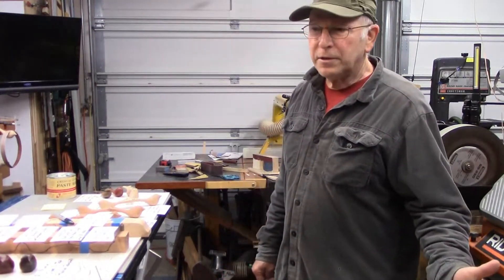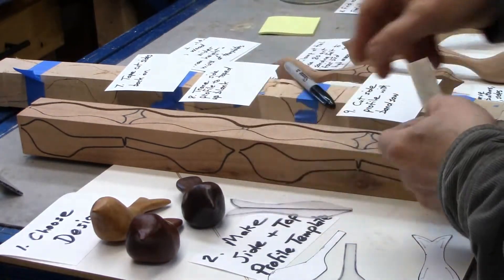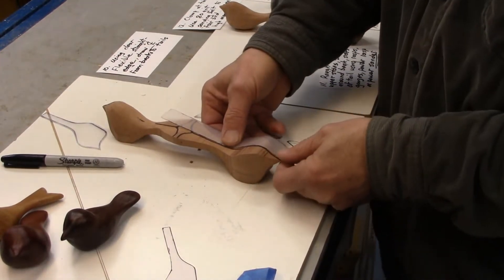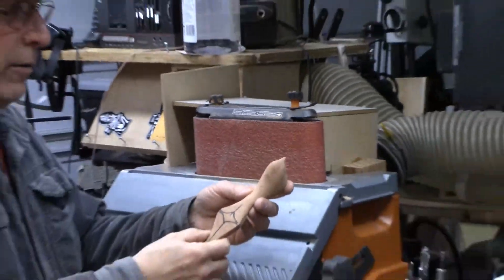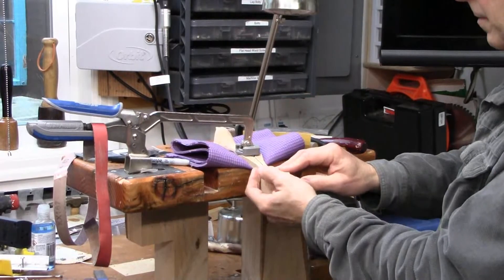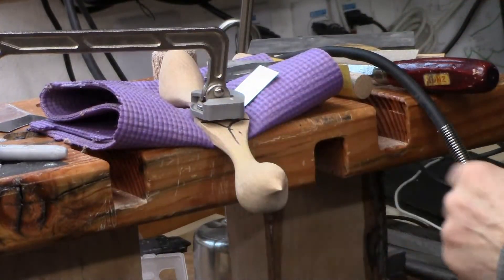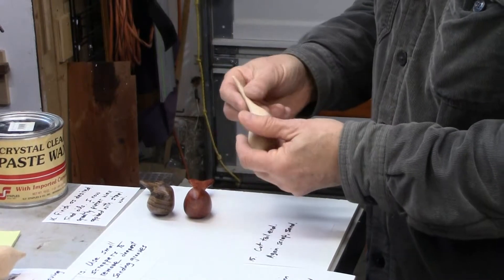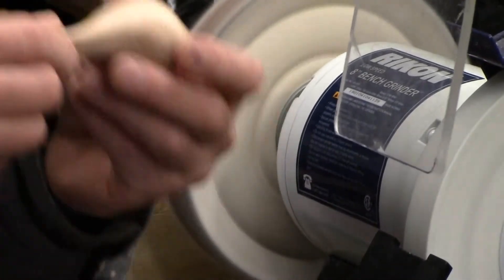Jim S Comfort Birds Final movie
Jim describes a "production" way of making a lot of birds at one time using  a low cost belt sander, hand sanding, scrappers, and a buffing machine.  The process works on all Comfort Bird designs as well as other comfort animals.